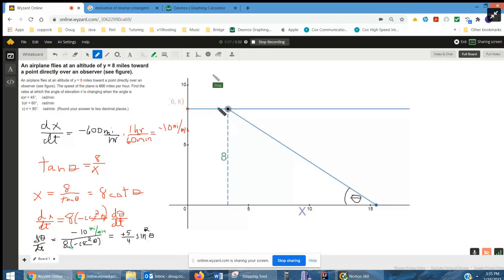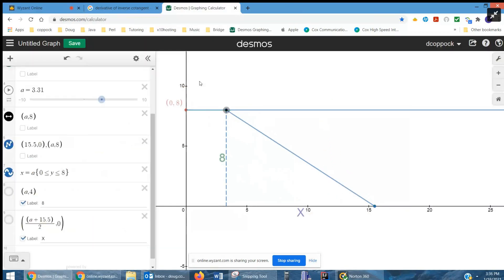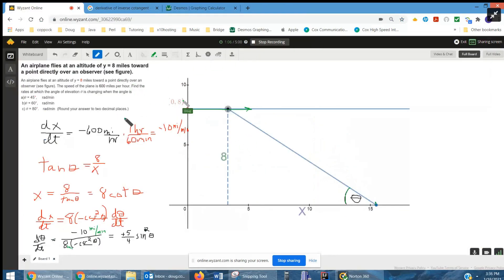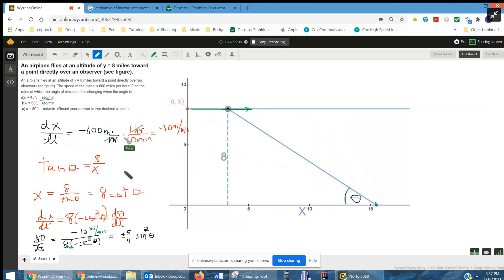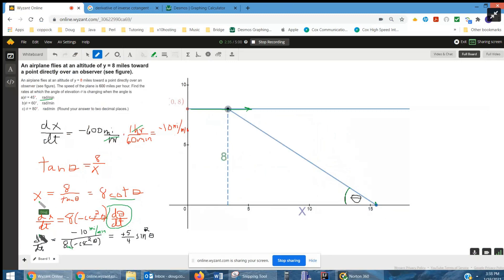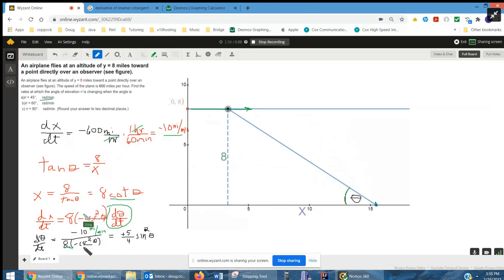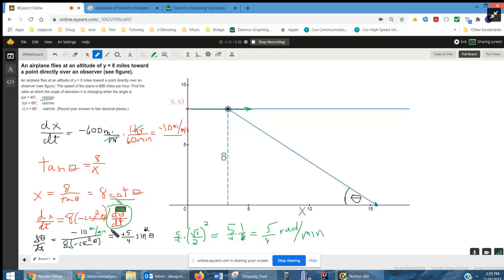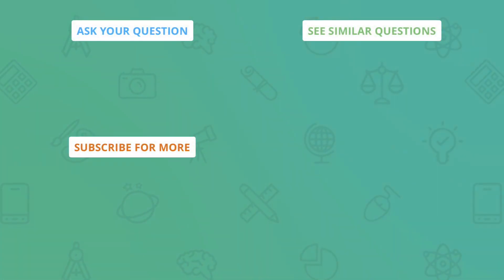Find rate of change of angle of elevation given rate of plane flying towards a point above observer.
Question: An airplane flies at an altitude of y = 8 miles toward a point directly over an observer (see figure).
An airplane flies at an altitude of y = 8 miles toward a point directly over an observer (see figure). The speed of the plane is 600 miles per hour. Find the rates at which the angle of elevation 𝜃 is changing when the angle is a)𝜃 = 45°,     rad/min b)𝜃 = 60°,    rad/min c) 𝜃 = 80°.    rad/min  (Round your answer to two decimal places.)

Answered By:

Doug C.